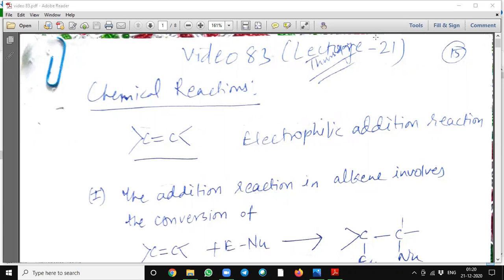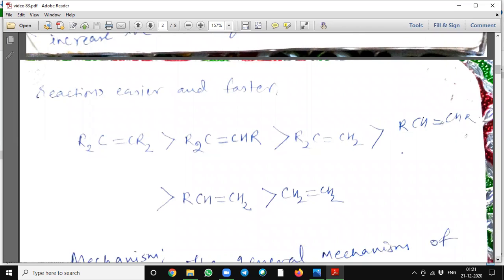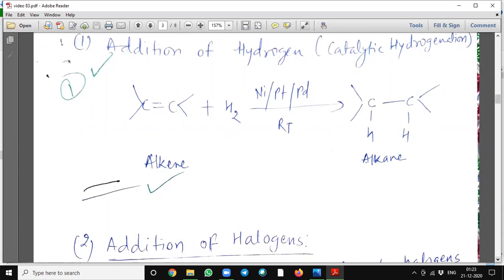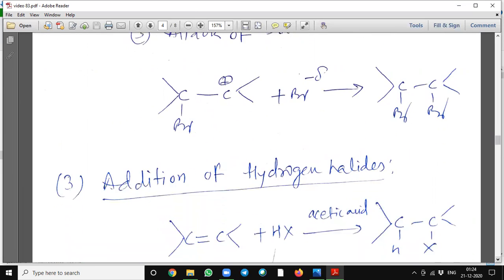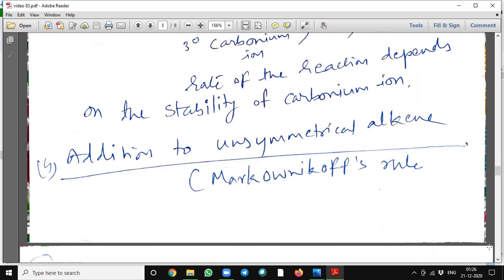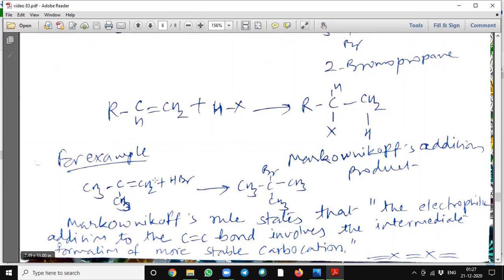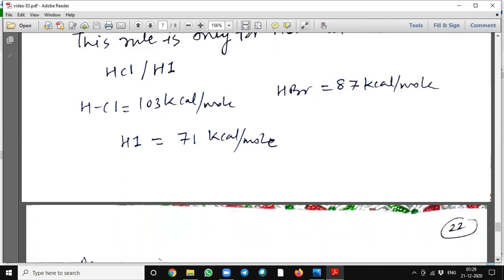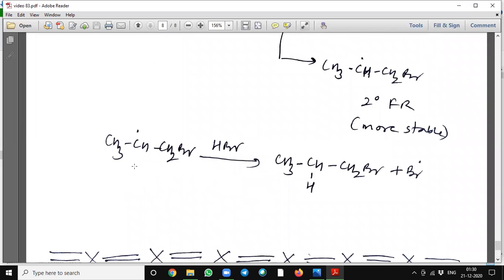SEEMA GARG, (VIDEO 83) Lecture-21, B. Sc. Part-I Alkenes : Chemical Reactivities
Alkenes : Chemical Reactivities